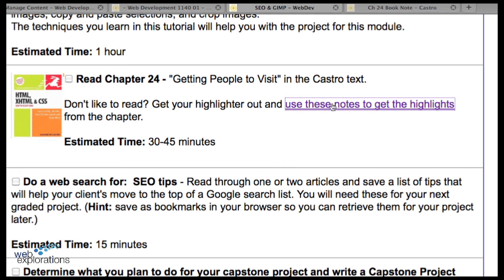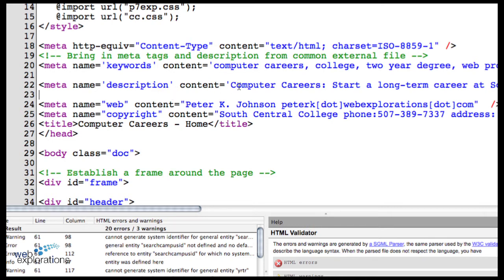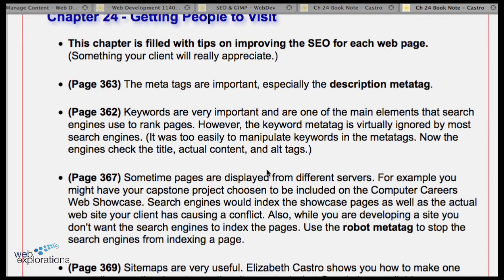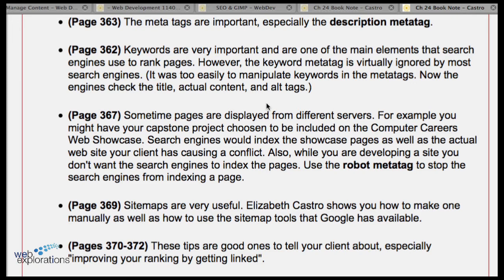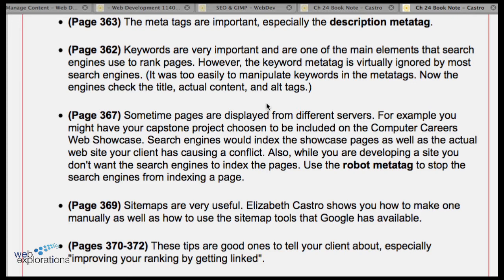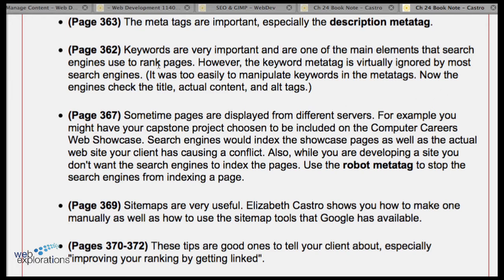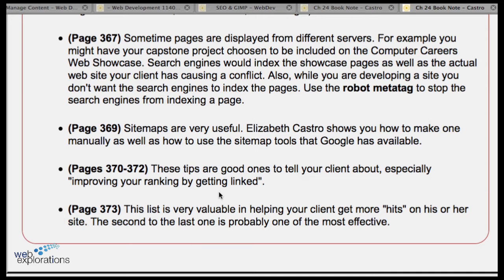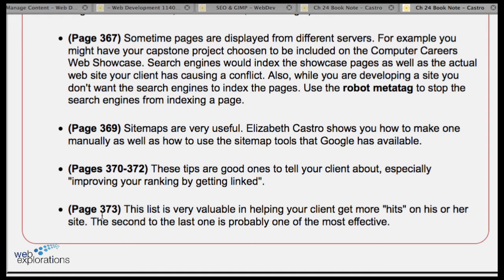Increasing Traffic to Your Client's Site Book Notes from Elizabeth Castro book: XHTML, HTML, and CSS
Video recorded during a live class highlighting some of the important points from Chapter 24 of Elizabeth Castro's book Using XHTML, HTML, and CSS, 6th Edition.

This is part of the online course Web Development offered by Computer Careers at South Central College, North Mankato, MN USA 56003.

Want all the tutorials? You can buy my book, The Secrets of A Web Developer